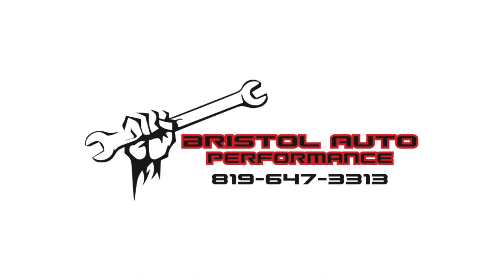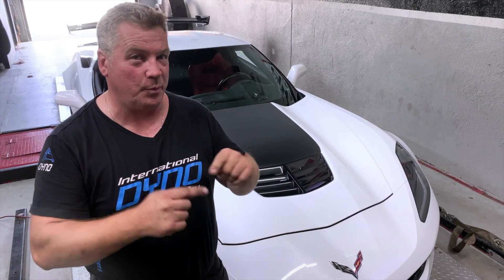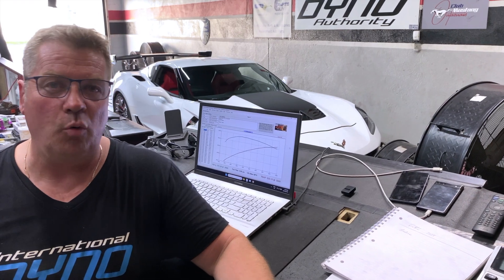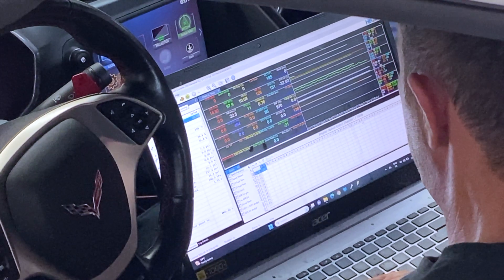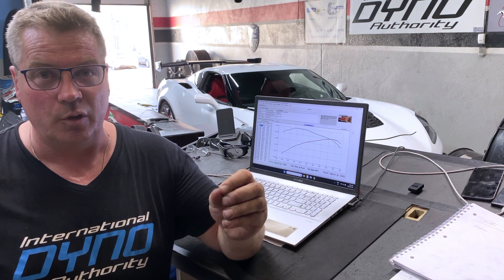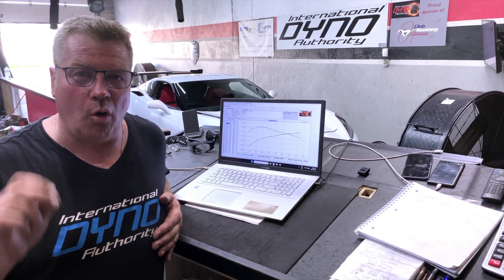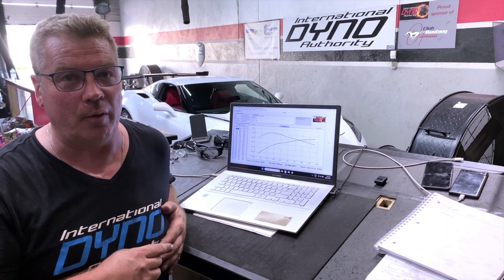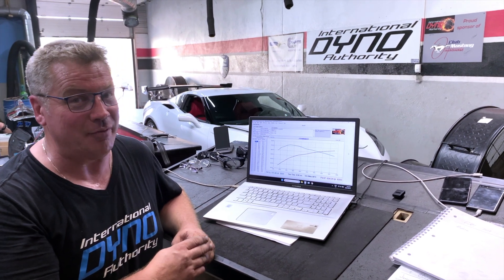2017 Corvette Z06 dyno tune builds + 130 wHP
OTTAWA, ONTARIO
International Dyno Authority
Watch as we dyno tune a 2017 6.2 L. Supercharged Z06 with a Lingenfelter kit brought to us by  Birstol Auto Performance.

0:00 intro
0:56 baseline passes
1:37 tuning passes
2:15 final tuning passes
2:31 results & conclusion